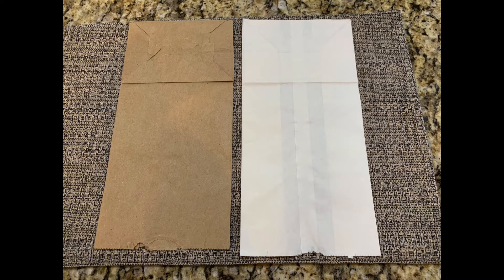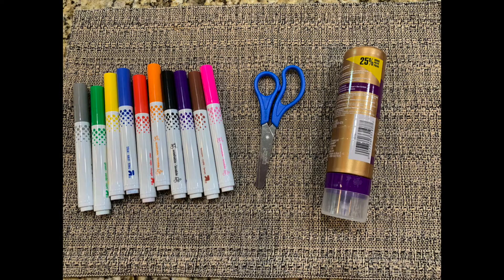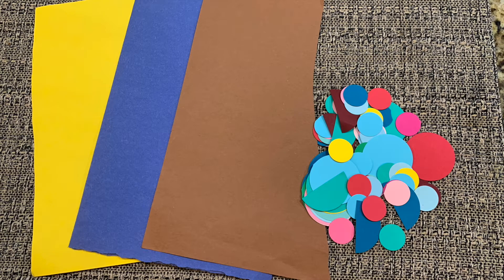Dog Puppets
Make your own dog puppet from a paper bag. Join Ms. Jennifer for dog activities all week!